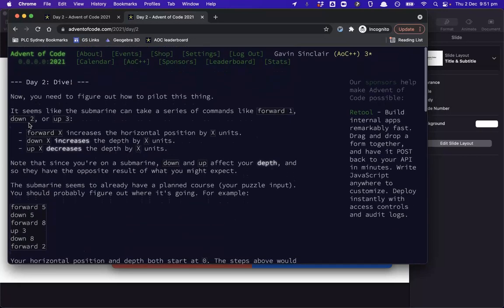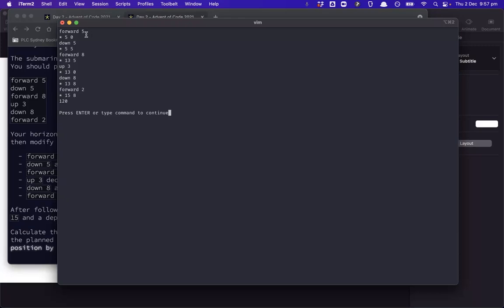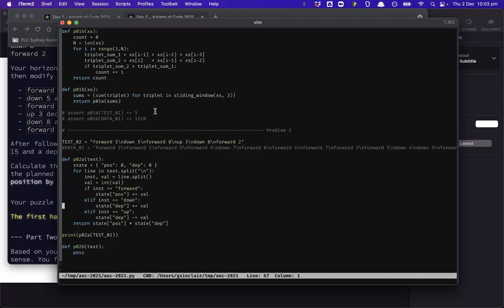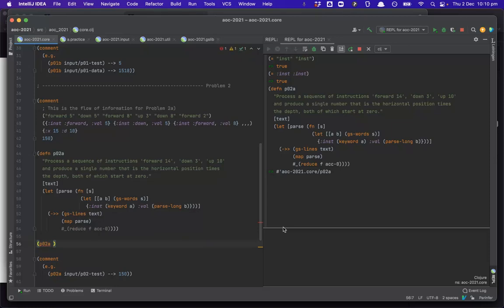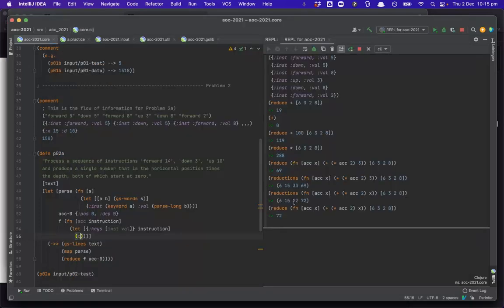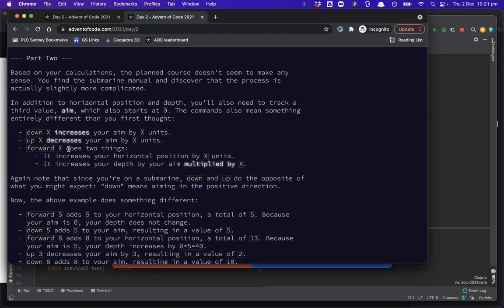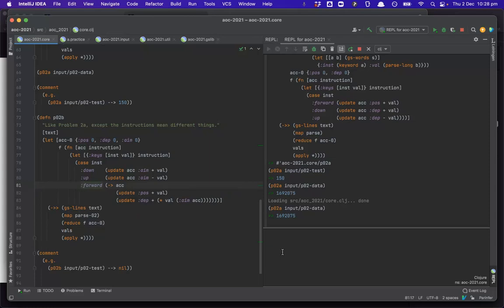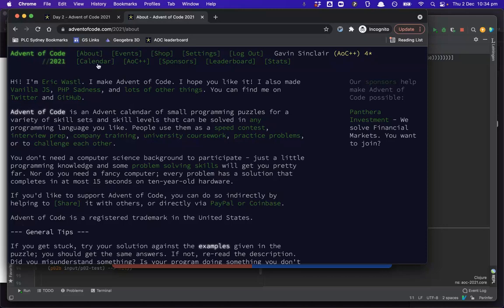Advent of Code 2021 Problem 2 (Clojure and Python)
A solution of the two Day 2 problems in two programming languages, aimed at fairly novice programmers.

We start in Python because familiarity is important in this problem. Then we see what a Clojure approach might look like.